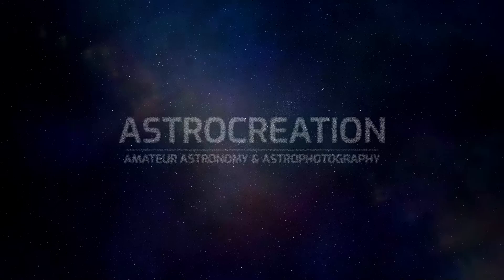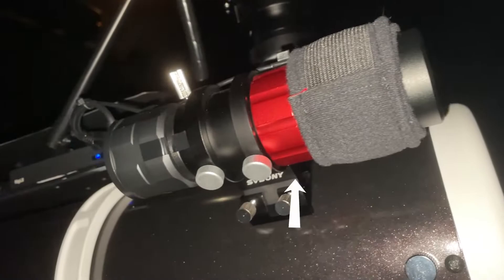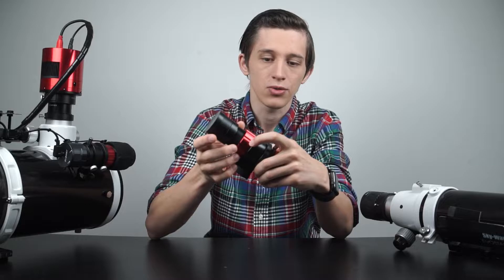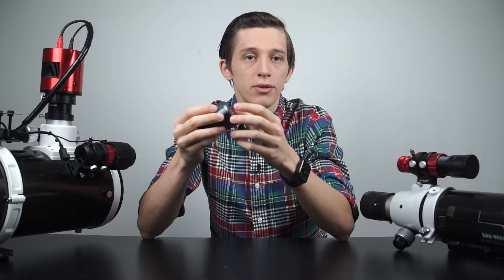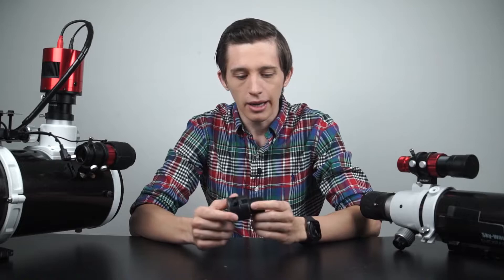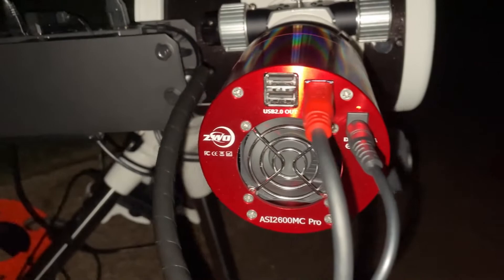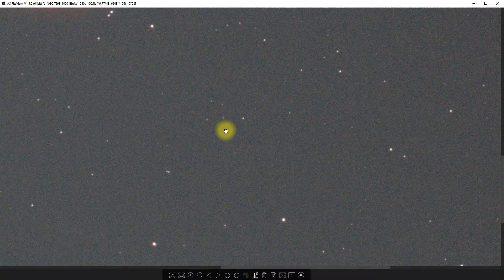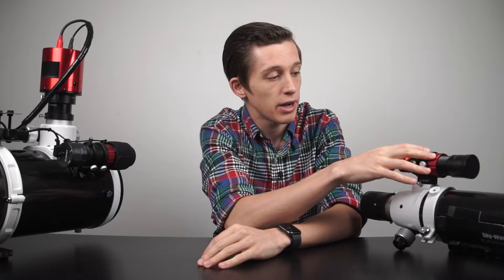Astrophotography Using An Autoguiding Setup from SvBony (Review)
Set of guide-camera SV305 and guide-scope SV165
Guide-camera SvBony SV305
Guide-scope SvBony SV165

In this video I review an autoguiding setup that was sent to me by SvBony company. Yei!

I've got a mini guide scope SvBony SV165 and guide camera SV305. SV165 is a lightweight 30mm refractor with 120mm focal length. SV305 is a color camera for planetary astrophotography and guiding.

So far, I’ve used SV165 for more than a month. I'd paired it together with Sky-Watcher 80ED and Sky-Watcher 150PDS telescopes. I’ve used SV305 for a couple of weeks. I’m pretty happy with the results!

I hope you like this video review. I’ll be happy to reply on it.

A few links to YouTube videos from Dylan O'Donnell and The Narrowband Channel I mentioned in the video:

It's an awesome walkthrough in a topic of guiding. Mr. Dylan covers everything you need to know to start guiding.

It's a good video review-comparison of two mini guide scopes from ZWO and SvBony.

Additional note: It was my first experience reviewing a product that was sent to me by a manufacturer. I wasn’t paid for making this video. I’ve agreed to do this review only if I can deliver any message I want to.

Thank you to SvBony for providing me with this setup for review!

Clear skies!

Every purchase you make through these links not only supports this channel at no extra cost to you but also reinvests into enhancing the quality of future videos and advancing my astrophotography skills. Thank you for your support!